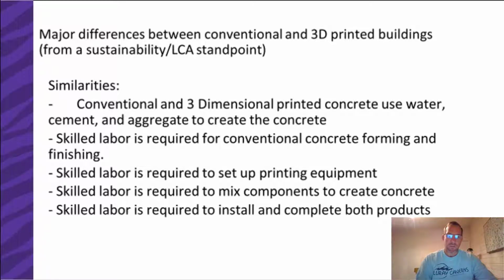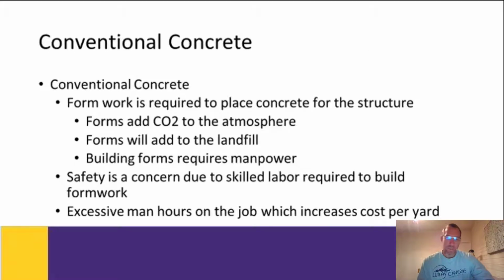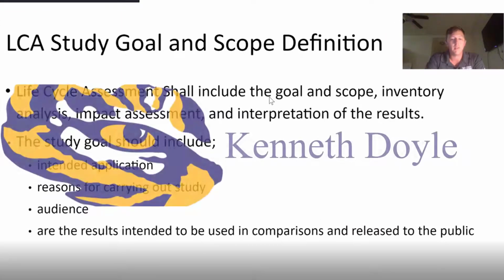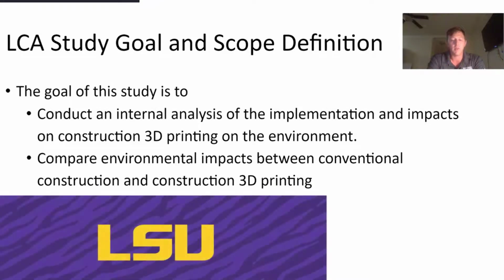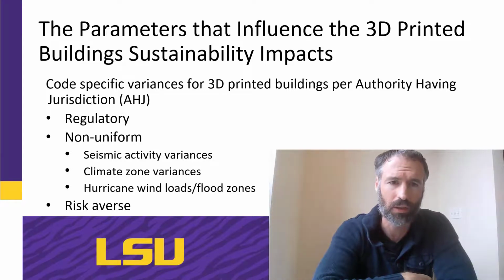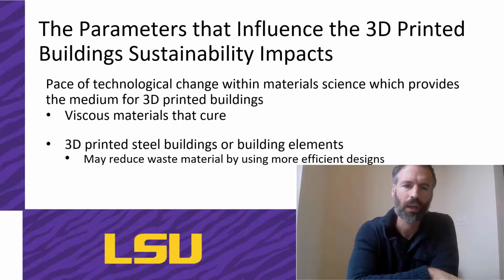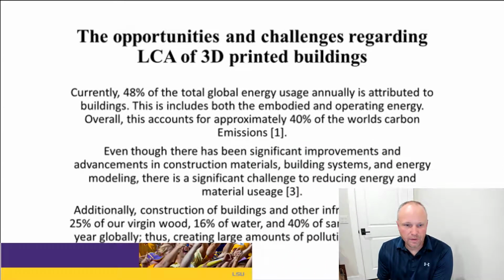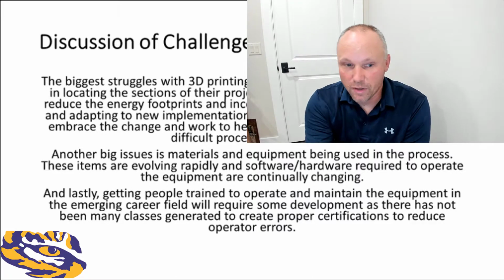LSU Group Project 1st Cut Video - Edited V6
Intellectual Property of creating LSU students 2021.